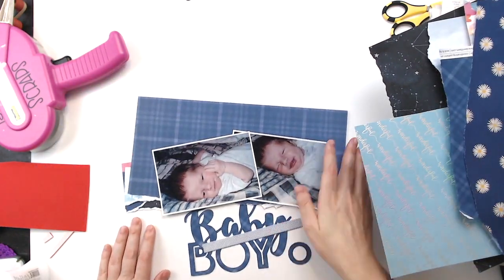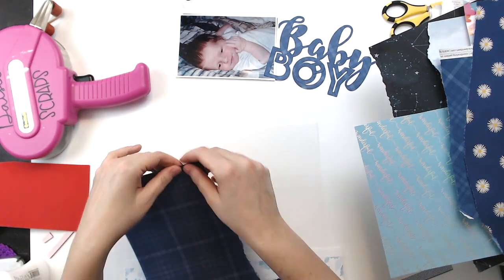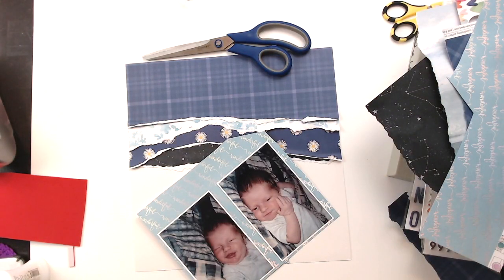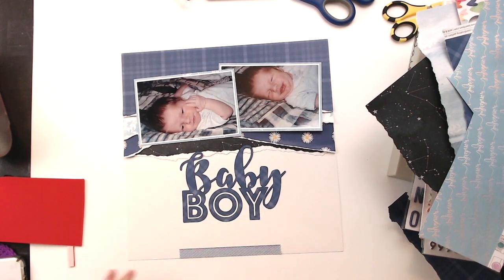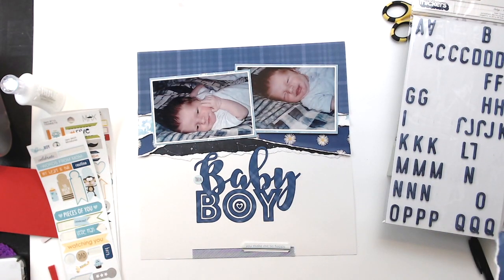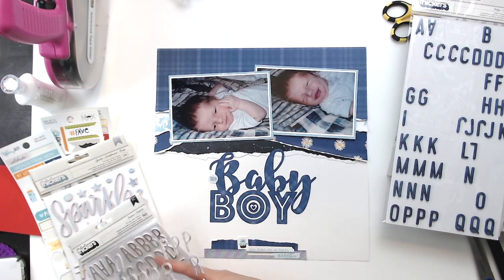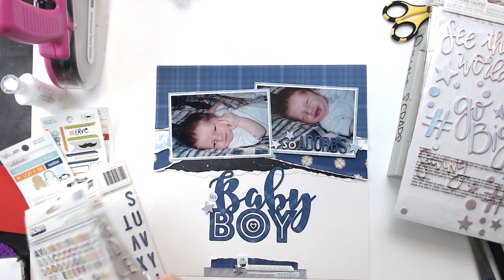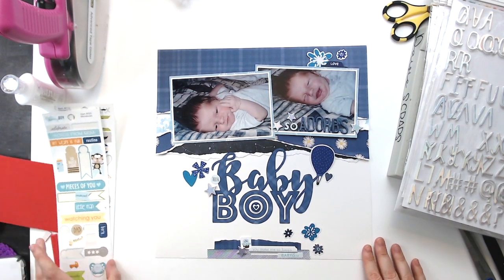OH BABY HOP // Baby Boy Layout \\